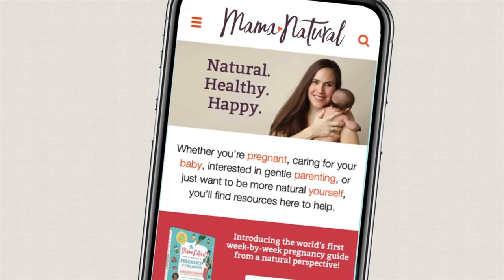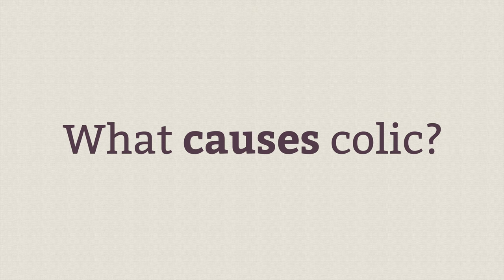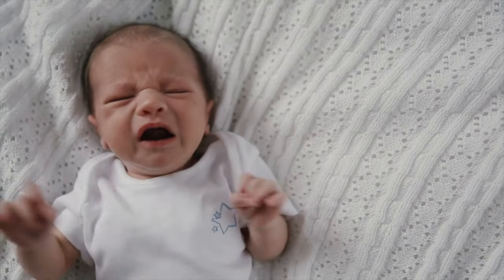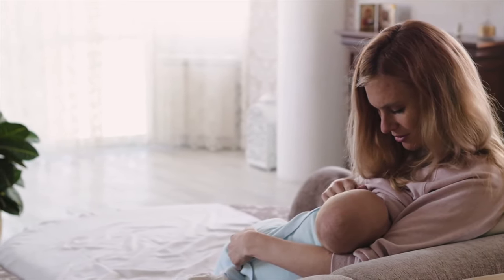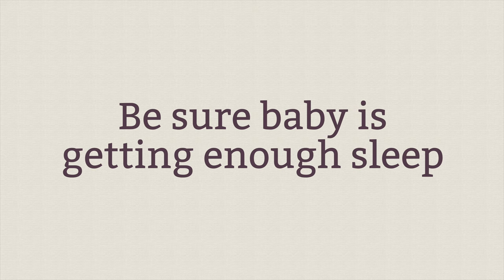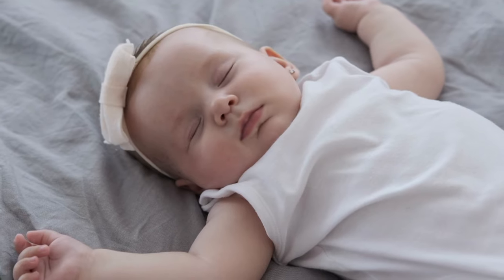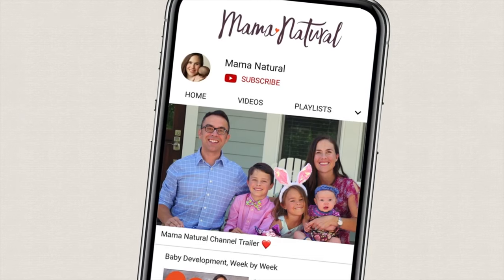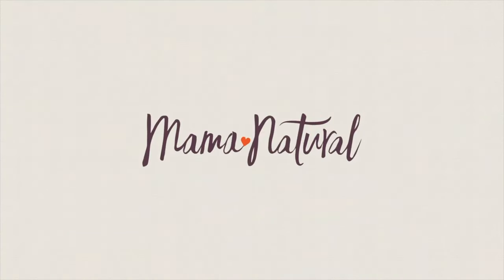Signs of a Colic Baby & Ways to Soothe Naturally!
Okay, so let's start by understanding a colic baby. It is common for new parents to feel the frustration when dealing with their baby’s fussiness, I mean dealing with a crying baby is already hard enough. But the one thing that you need to keep in mind is that there is always a reason behind it and there are natural ways to soothe a colic baby.
Now, you probably have a colic baby if your baby:
cries for 3 hours a day,
for at least 3 days a week,
for 3 consecutive weeks.
Some of the common symptoms that you can look out for are:
Intense crying episodes (sometimes with predictable daily patterns)
Inconsolable crying episodes with no apparent trigger
Arching of back, clenching of fists, recoiling to touch, and other physical/posture changes
Moving on to what exactly causes colic in babies, that is yet to be determined by the medical community. But in some cases,
 Some chock it up to a rite of passage that usually begins at a few weeks old to 3-4 months, sometimes longer.
Others blame it on an immature digestive tract, allergies, a developing brain/neurological system, or high-strung parents.
Some theorize that colic children are “introverts” and are easily overstimulated.
Whatever the cause may be, it is important to get your child checked with a pediatrician to rule or any potential issues and so an accurate diagnosis may be provided.

Now coming to the main part, there are some simple ways that you can soothe a colic baby naturally and reduce or eliminate colic symptoms.

1. Rule out baby reflux
The first thing that you might want to do is rule out baby reflux. This is because it has the same symptoms as baby colic and can be alleviated with natural remedies.

2. Check in with a lactation consultant
If you’re a breastfeeding mom, this is essential because anatomical issues may be causing your baby grief. Make sure to find a IBCLC-certified lactation consultant because your baby could have a bad latch, could be tongue-tied or even  lip-tied.

3. Follow a clean nursing diet
Dairy is a huge culprit, as are other common allergens like wheat/gluten, eggs, shellfish, citrus, caffeine, and spicy foods. After eliminating these foods from your diet, give it a good 2-4 weeks to be sure they are cleared from your body and milk.

4. Try a different formula
If the baby is formula-fed, your infant may be reacting to something in the specific variety you’re using. Some moms find that changing formulas can make all the difference!

5. Be sure baby is well rested
It is important that your baby is getting enough sleep. Generally speaking, newborns need to be back to bed within 1-2 hours of waking.

6. Create closeness
When babies come out into open space to join the rest of humanity, it can be a jarring and uncomfortable transition.

7. Create some noise
When soothing a baby to sleep, you can also make ‘sshhing’ noises or hum loudly. This noise can often refocus their attention, comfort them, and reduce crying overall.

8. Let baby suck
So here's the thing, babies have a natural reflux to soothe themselves which causes them to place their hands, fingers, or fists into their mouth.

9. Get fresh air
This is because the sun, the wind, the birds chirping, the movement, all of these elements helped to shift the mood and comfort my babies.

10. Take warm baths
A warm bath with a peaceful environment helps soothe the baby's tummy, which might be the reason that the baby is colicky.

11. Create movement
So here's the thing, some babies like a bit of motion. In this case, swings and vibrating recliners/rockers can also be fantastic tools for parents of colicky children

12. Do bodywork
Certain baby exercises can do wonders for releasing trapped gas. You can try doing bicycle legs, bent legs, or put their bellies on your thighs for gentle pressure. You can also do gentle baby massage.

13. Use digestive support
Some practitioners believe colic is related to baby’s immature digestion. The trapped gas, sluggish digestive tract, and acid reflux can lead to colic symptoms.

14. Get help
On the weekends, have your partner take over, so you can get some extra rest and light exercise. Talk to a counselor or other moms for support. Go on medication if need be.